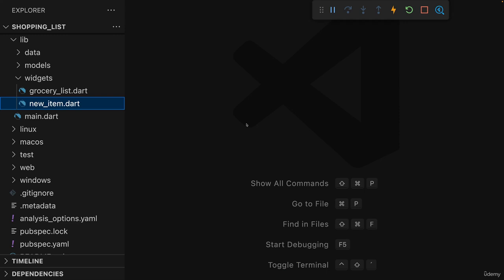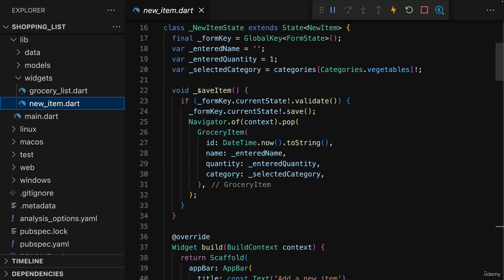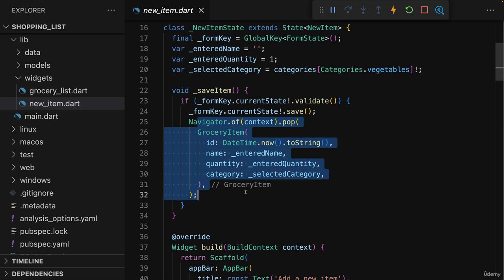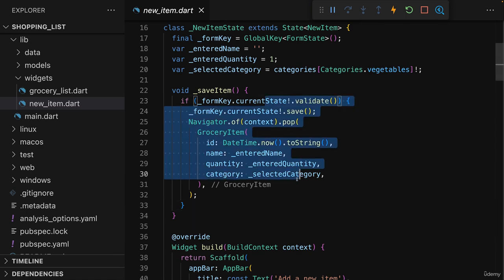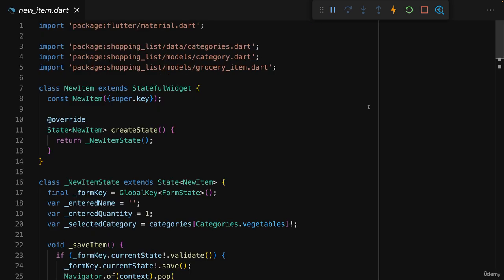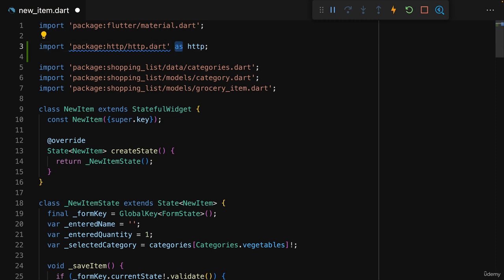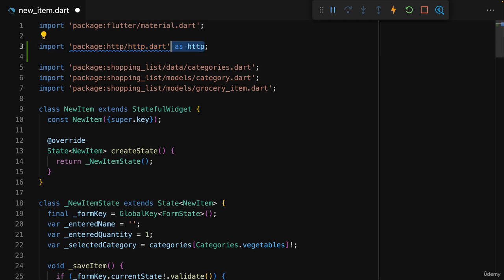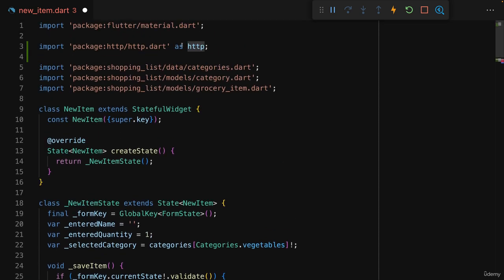12 5 Adding the http Package